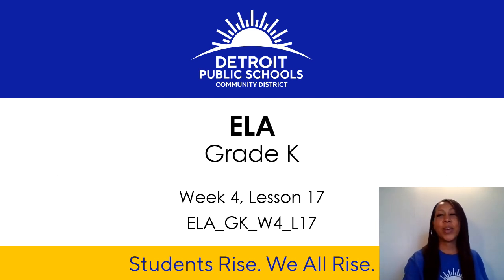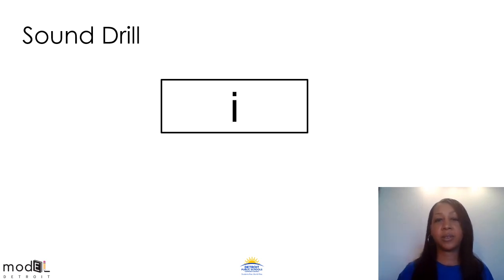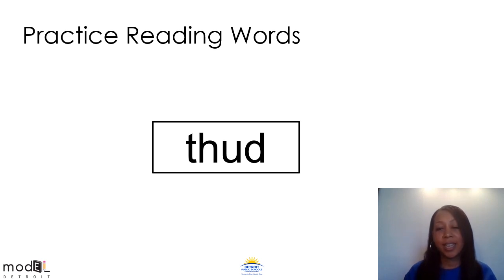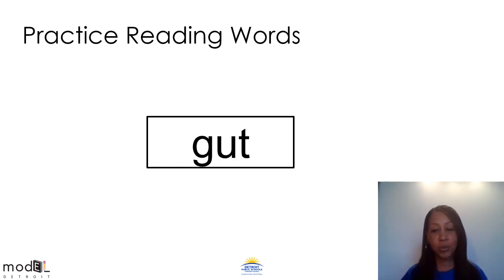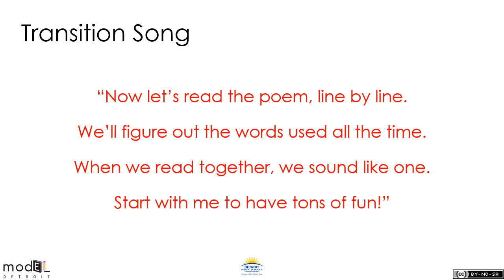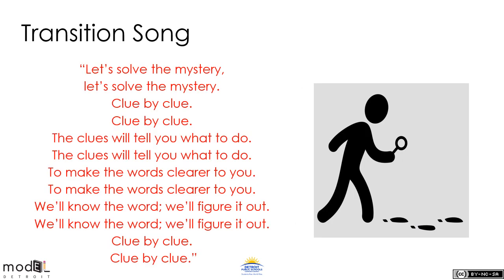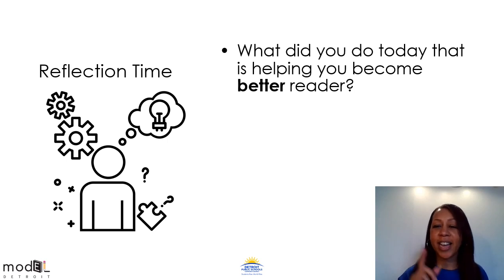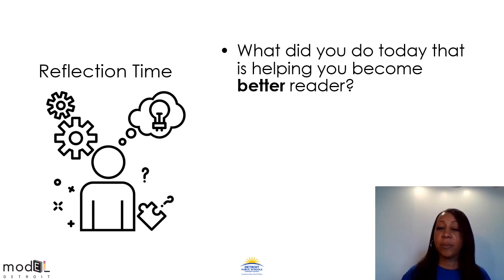ELA_GK_W4_L17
This video supports Lesson 17 in the Kindergarten ELA/Reading Distance Learning packet for DPSCD. Permission to record or duplicate this content is denied.